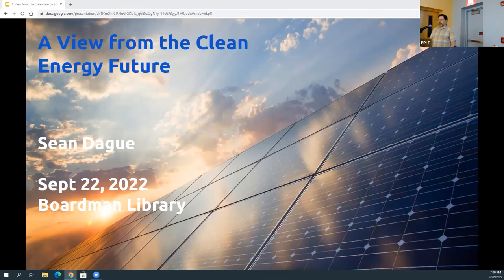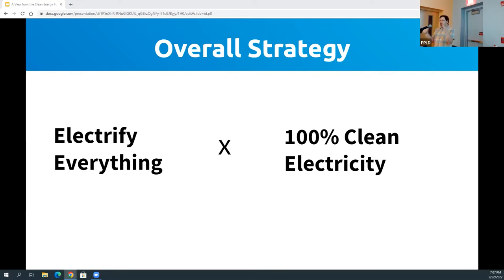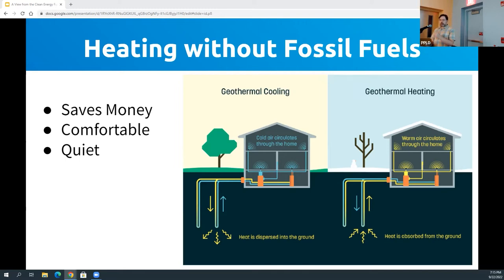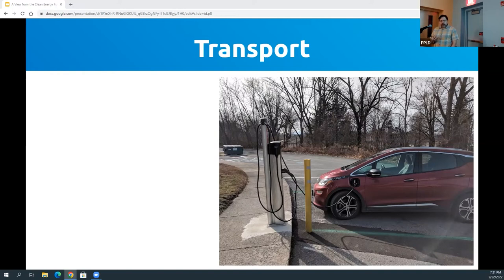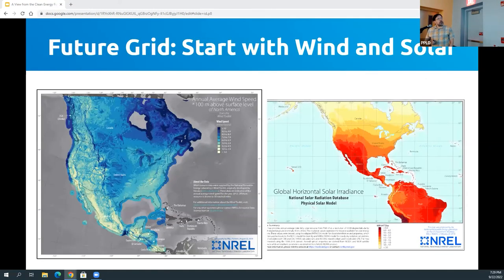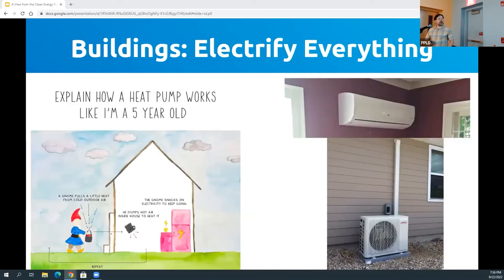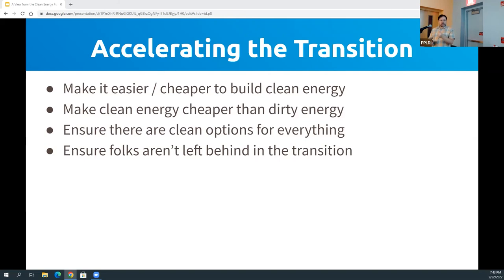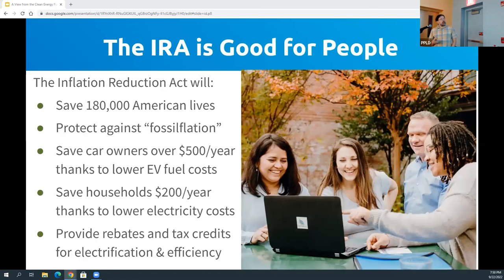A View from the Clean Energy Future presented by Sean Dague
What does the future look like as we transition to cleaner energy resources? Climate organizer Sean Dague, of Citizen's Climate Lobby, shares his personal experiences electrifying his home as well as what he's learned about governmental policies that will be required to complete the transition to cleaner energy nationally. This event presents an overview of the current clean energy landscape and concrete steps they can take in their own lives to live a greener lifestyle.